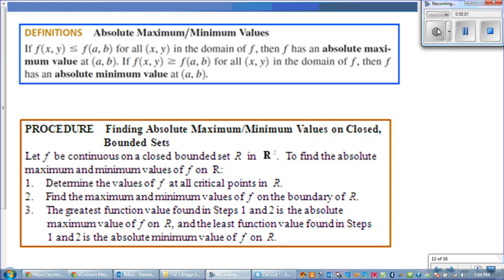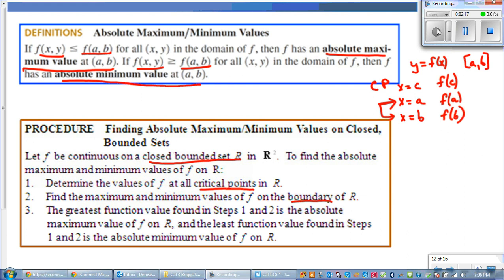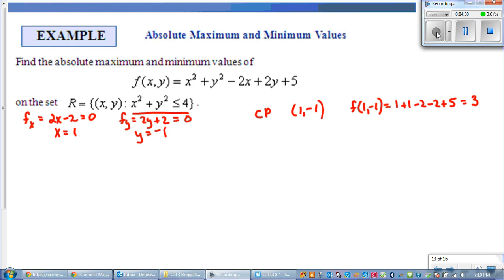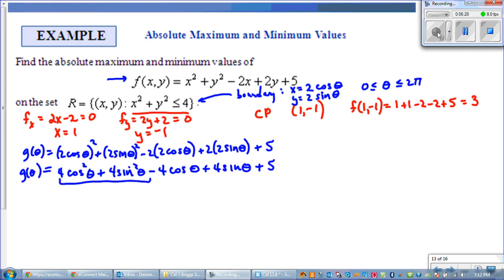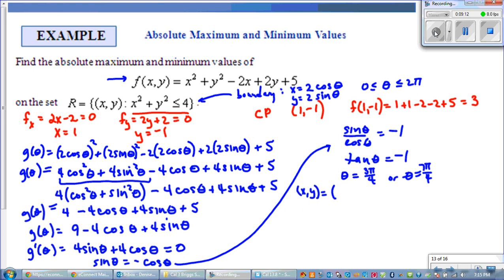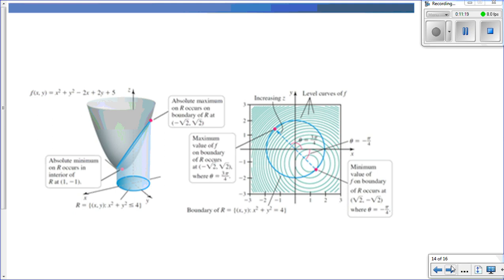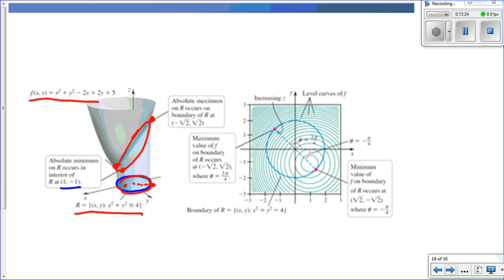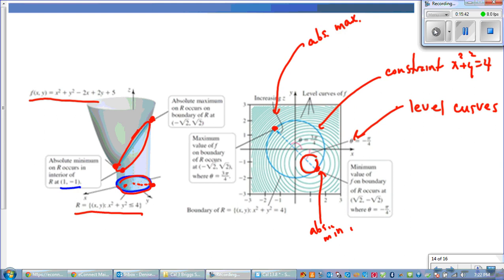Cal 13 8 Obj 5